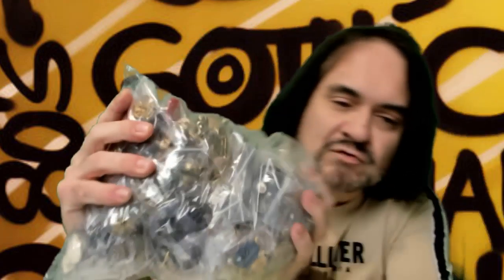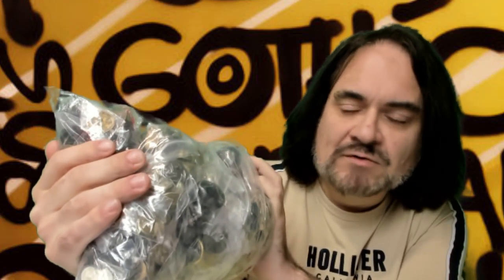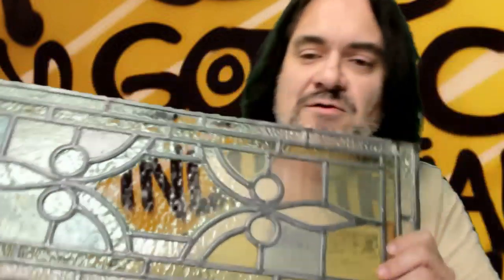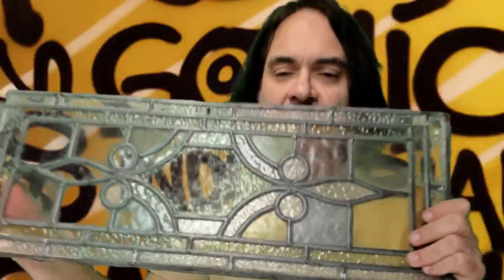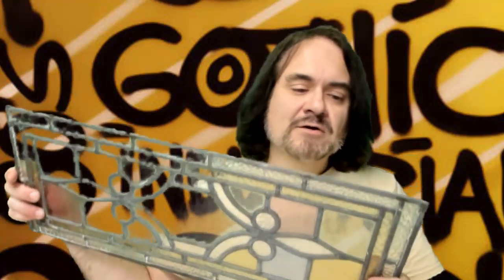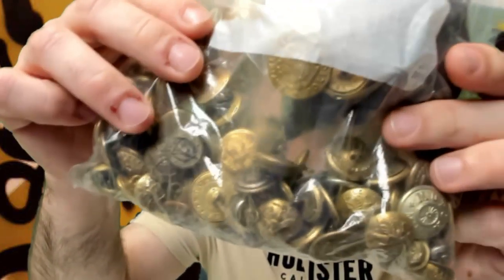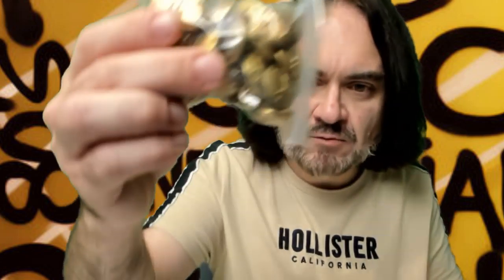Being Ready for 4th Quarter, Updates, BOLO Items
Some of the Mailing Supplies We Use:
2" Table Top Tape Dispenser
2” Tape For Dispenser Above
6" X 9" poly mailing bags
10” X 14” & Larger Poly Mailing Bags